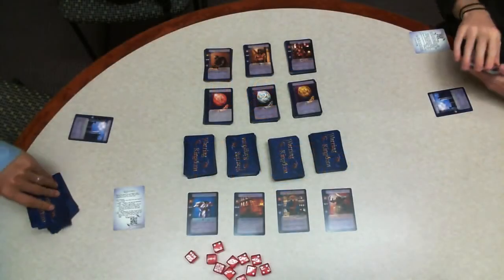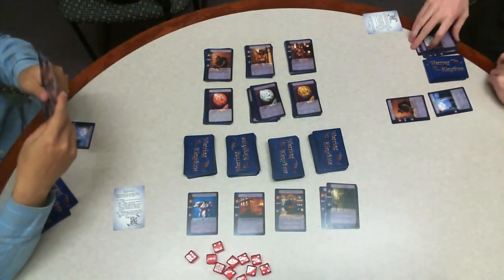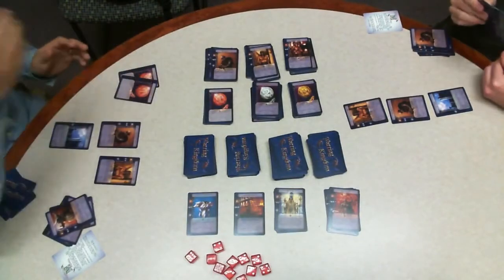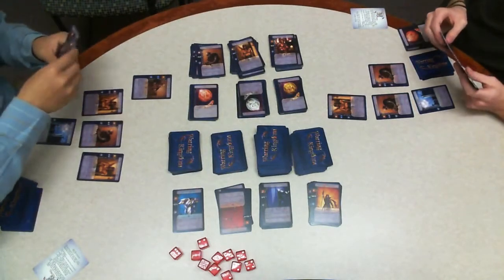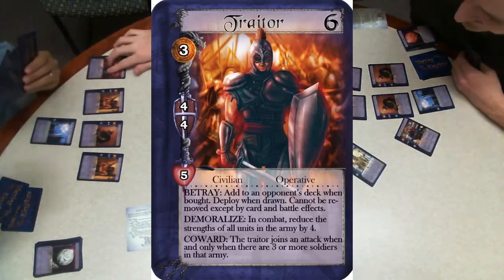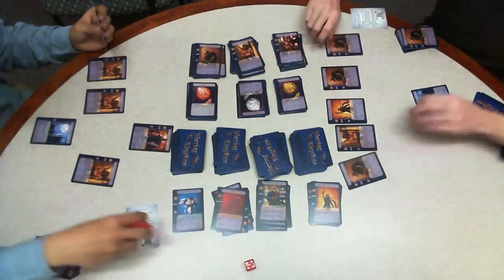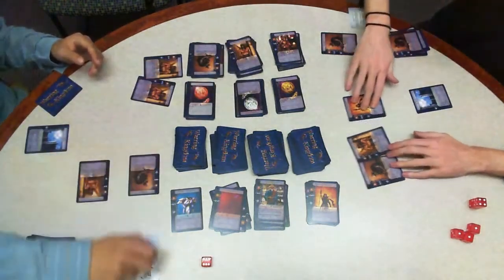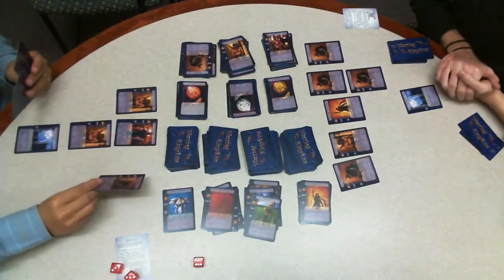Warring Kingdom Gameplay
Trevor and Harry face off in the Warring Kingdom... Commentated by the Trevor.